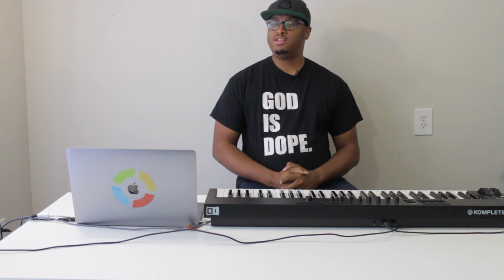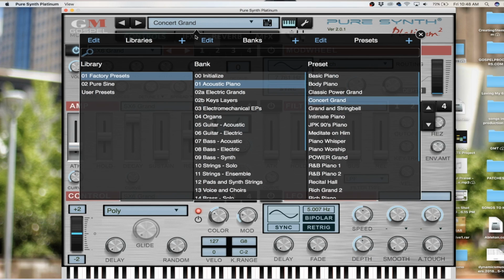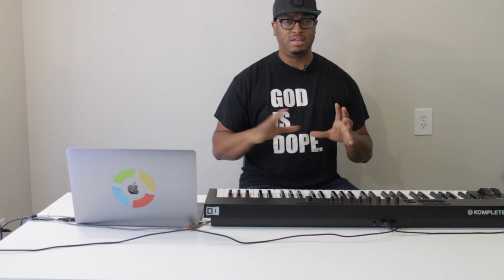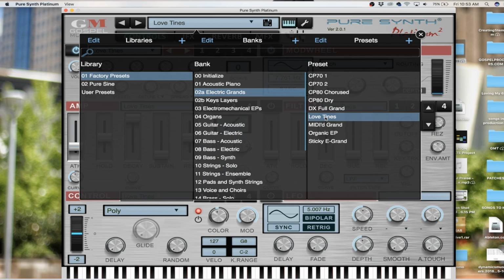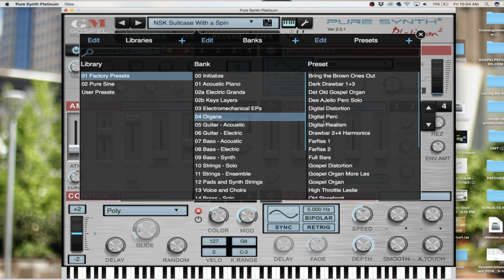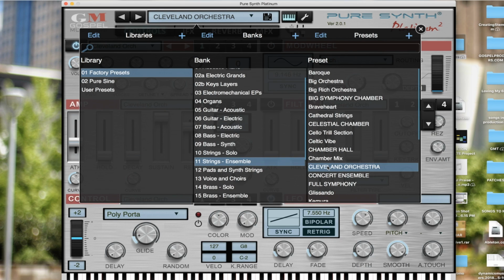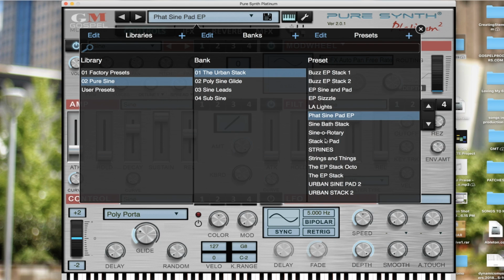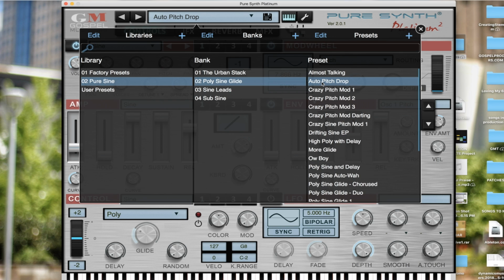Pure Synth Platinum 2 Review! + Promo Code!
Save 10% on your purchase by using the Promo Code GMTCSYNTH at checkout from now to Sept 15th 2018!

My Gear I Use:

Camera..Canon T6

MacBook Pro With Touchbar

Komplete Kontrol MK2 Keyboard

Consider Supporting This Channel With Any Amount at Paypal.me/Dynamicsmusic or Cash App $JohnMike101